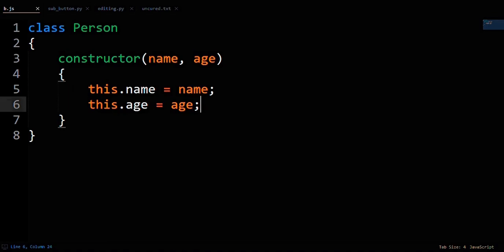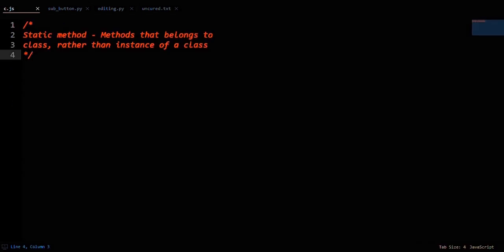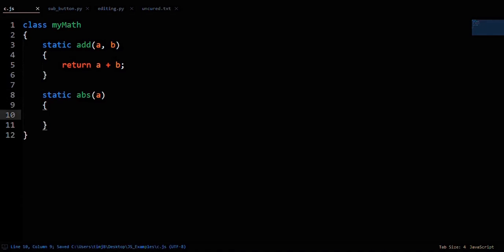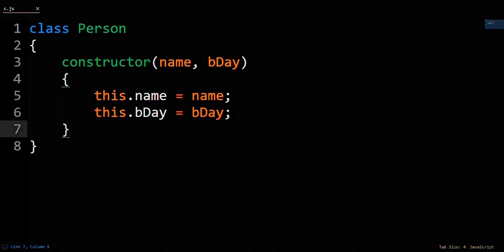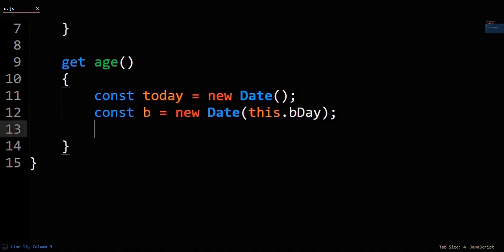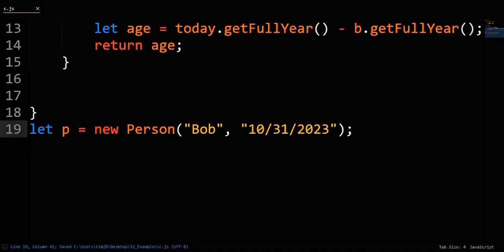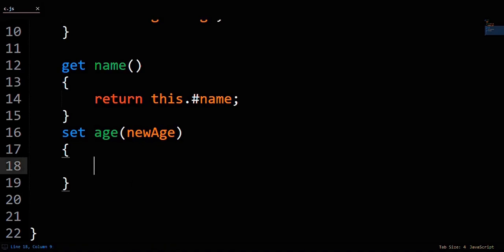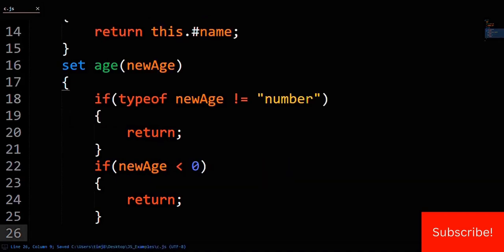JavaScript Classes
JavaScript classes are an evolution of the object literal syntax that used to be your only option in JavaScript. Classes mimic most of the functionality of classes in similar languages like Java or Python. This video covers the constructor method, static methods, as well as getters and setters.

Chapters
0:00 - Constructor
1:31 - Static Methods
2:33 - Getters and Setters